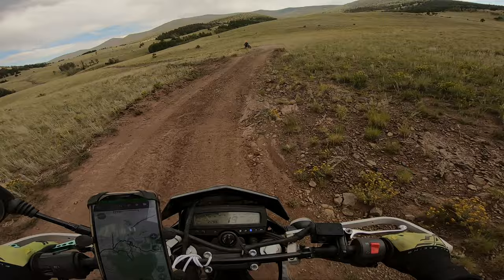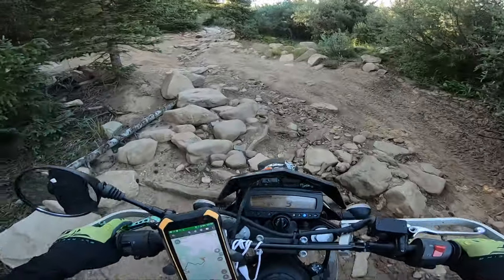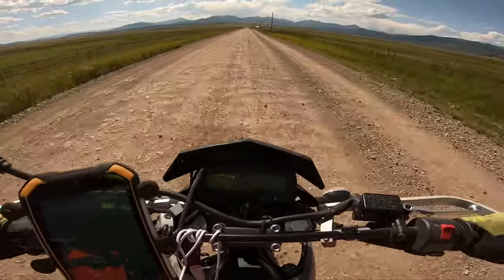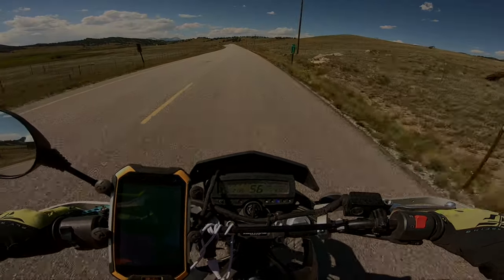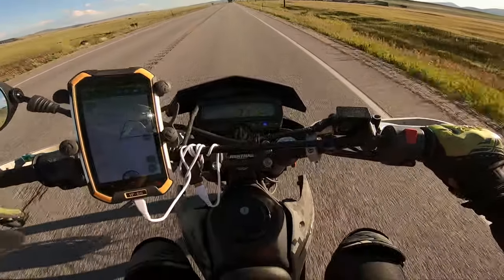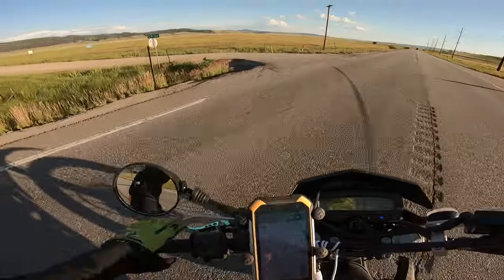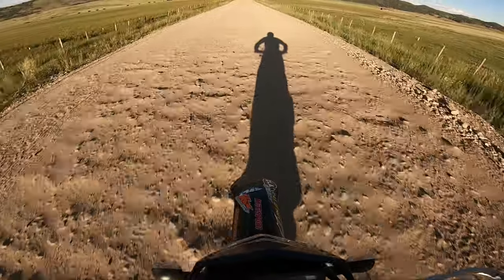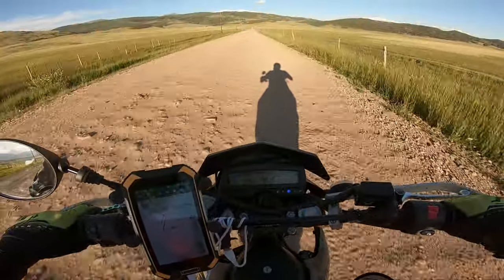2018 2019 KLX250 top speed on 13 50 gearing review